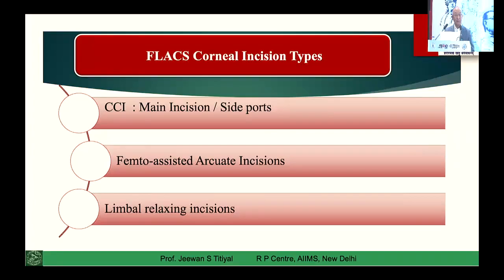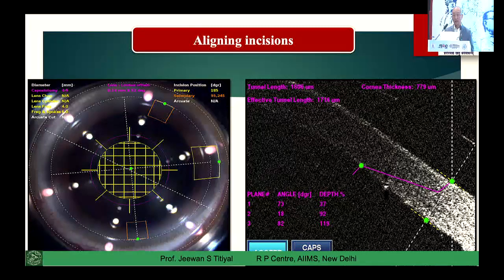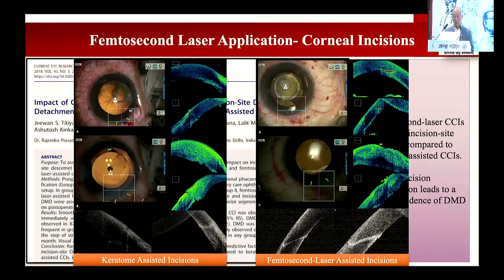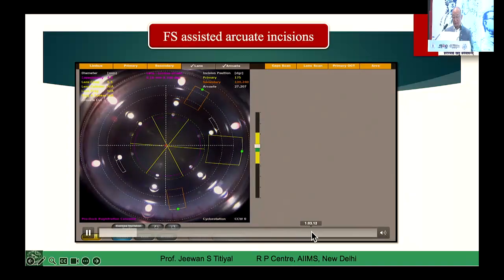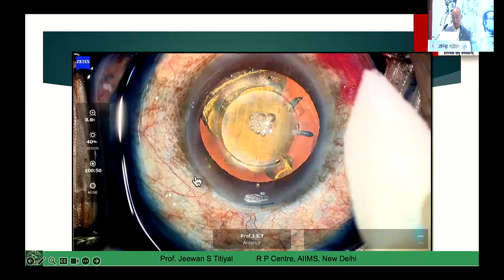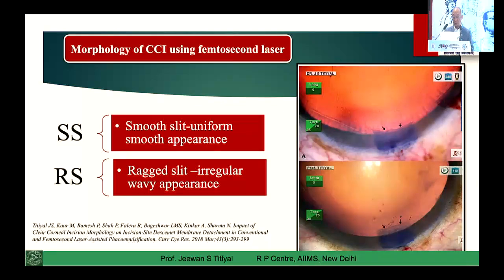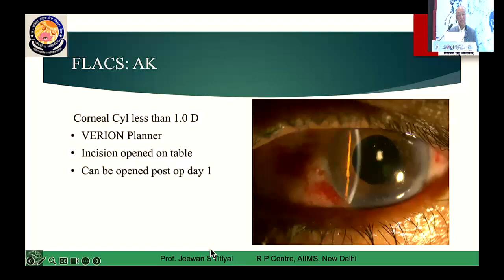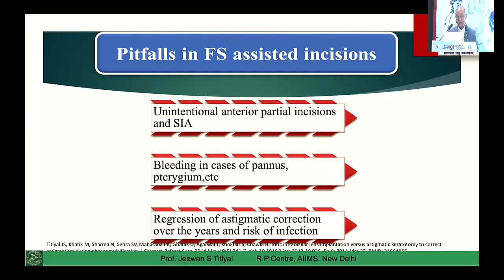AIOC2024 IC274 Topic Dr J S Titiyal Guide to opening the FLACS incisions Pearls and Pitfalls